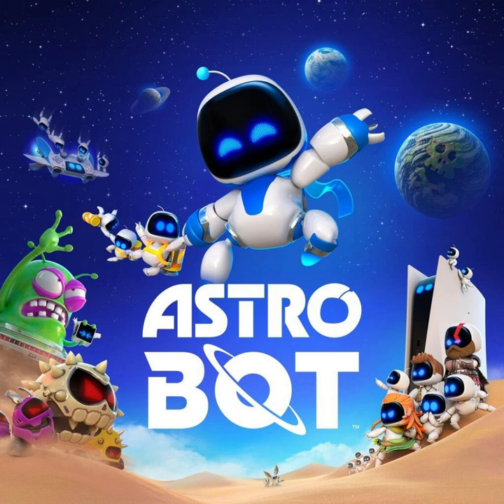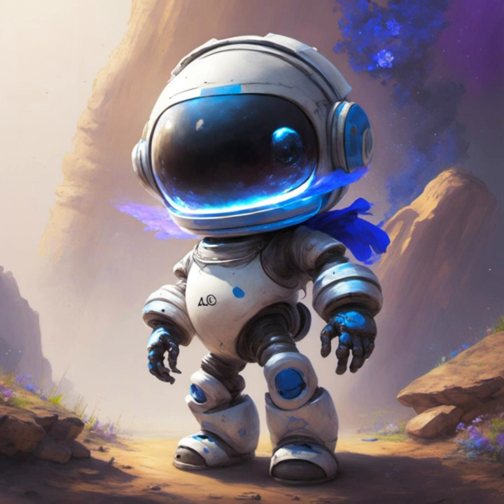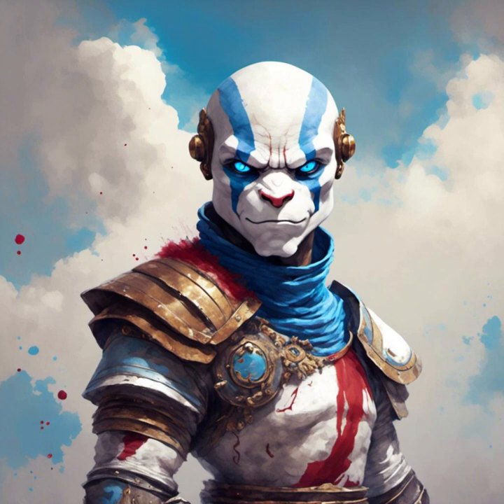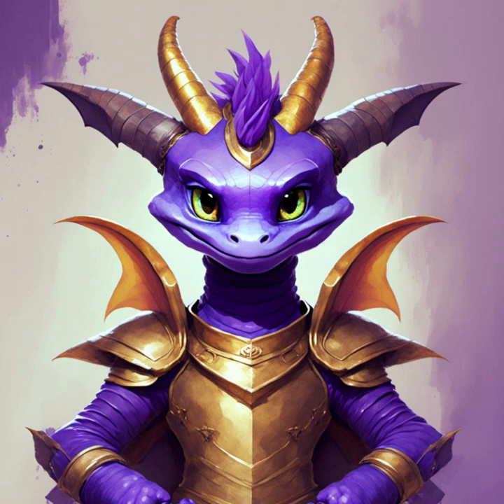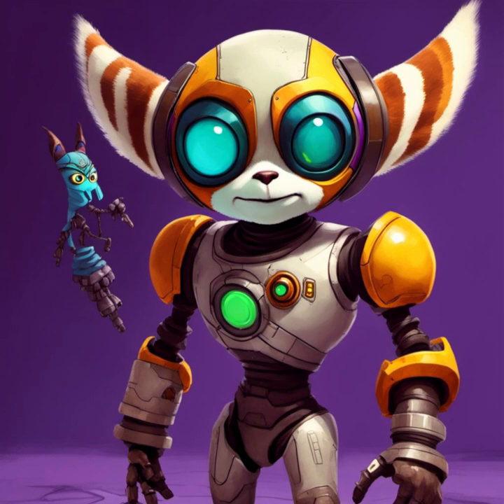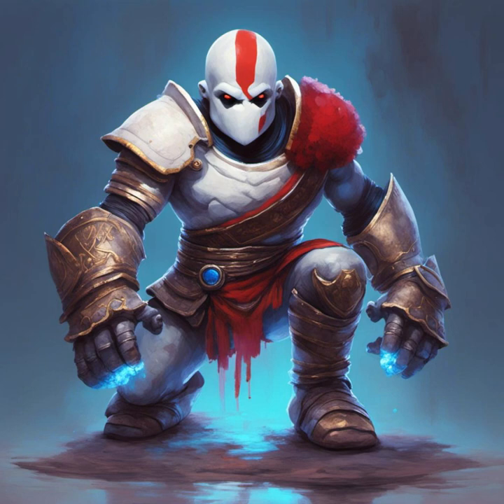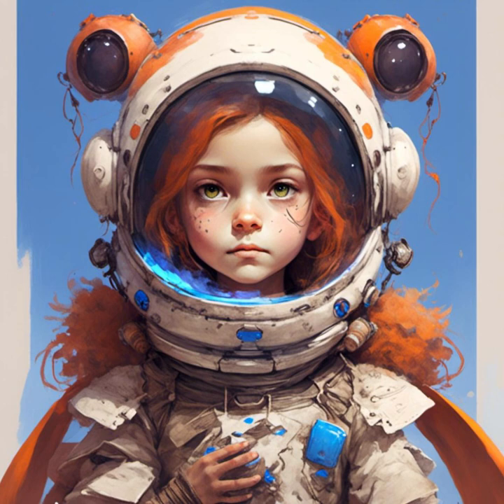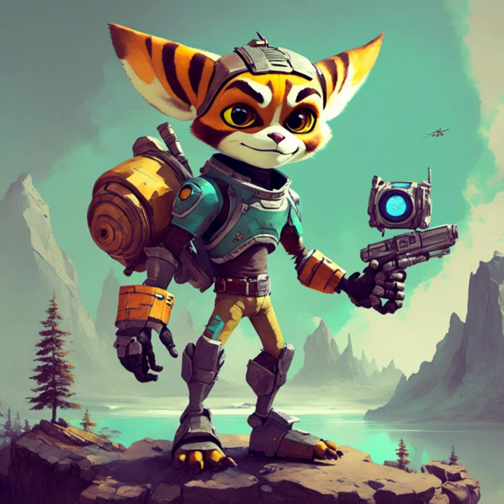Astro Bot AI Review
I had an AI review Astro Bot, 4 times, let's see what it has to say.

Intro and Outro by Lee
All Reviews are AI-generated
Thumbnail and First Image are Promotional Photos
All other images AI-Generated